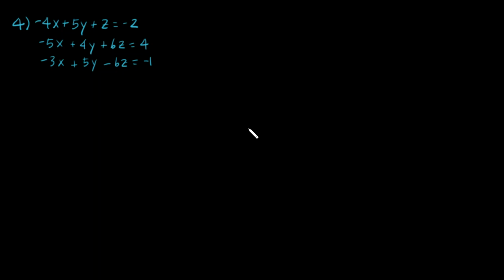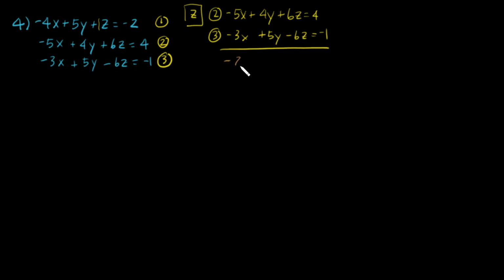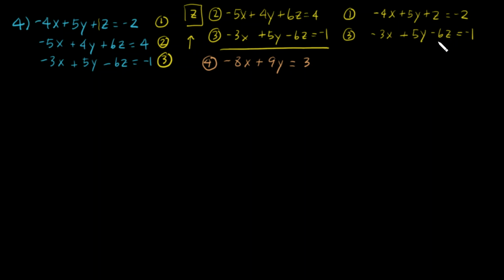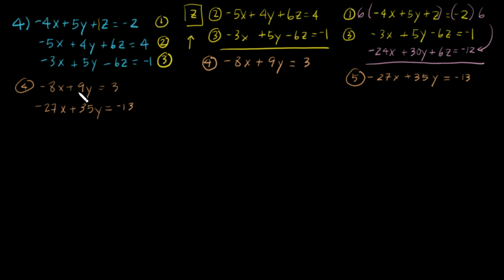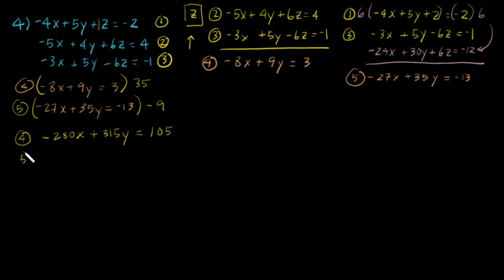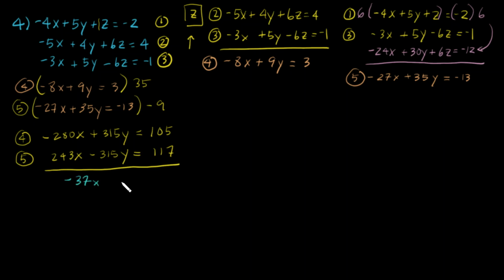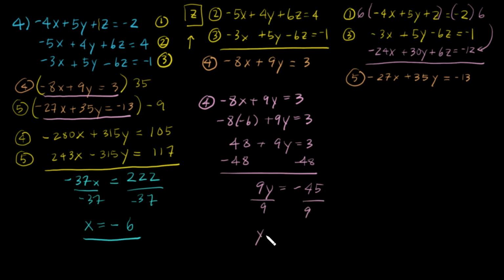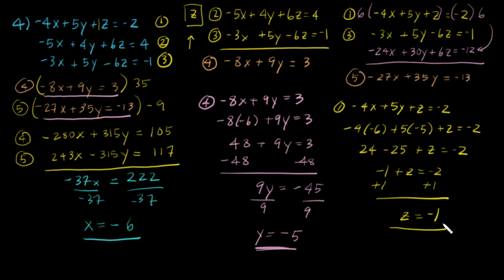Lesson 2.5 three variable hw#4